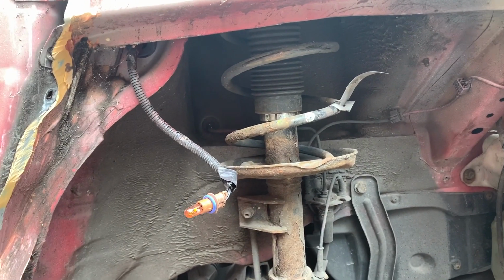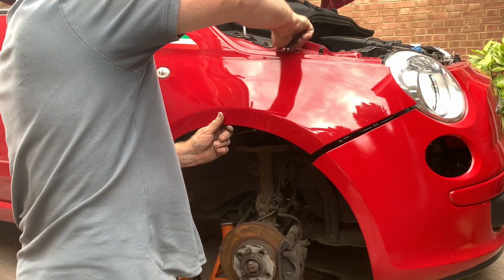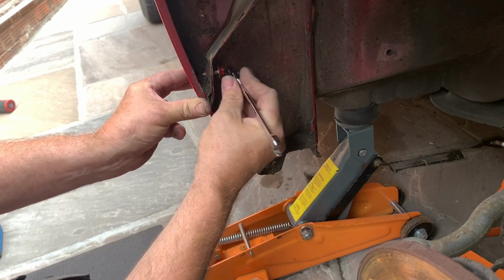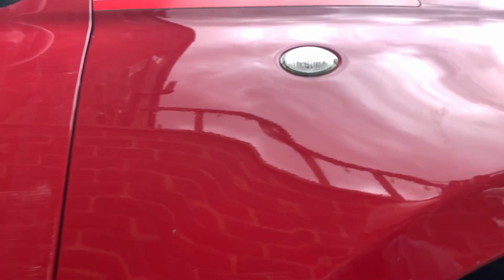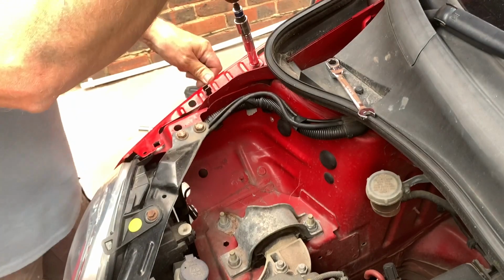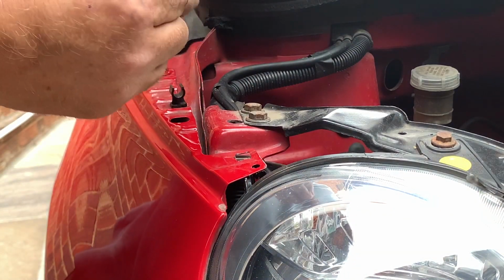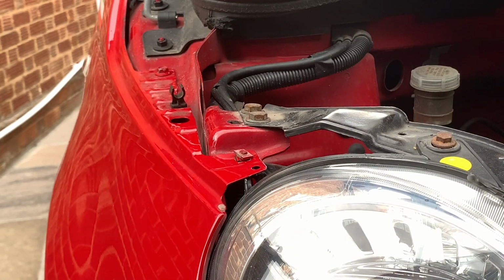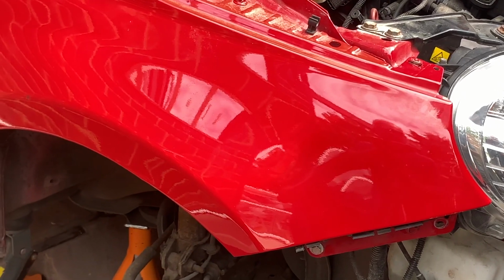Fitting a Front Wing to a Fiat 500 or Abarth - - Love 500 How To Series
Four years ago, I did a video of how to remove a front wing and at the end of that video I said, watch the next part for how to fit one, but I n ever did it. As part of my Red Pop build I have fitted a new wing and this is an edited version of that.

For the original video on how to remove the wing, see here.